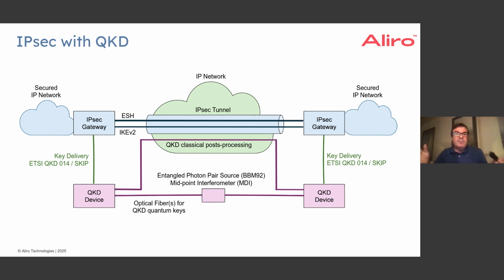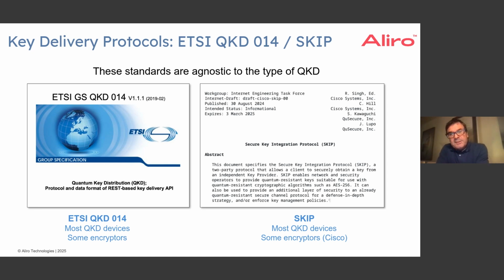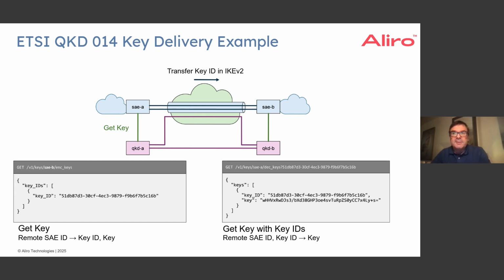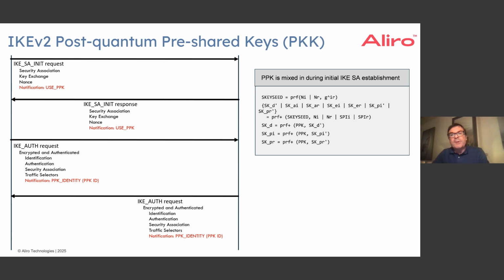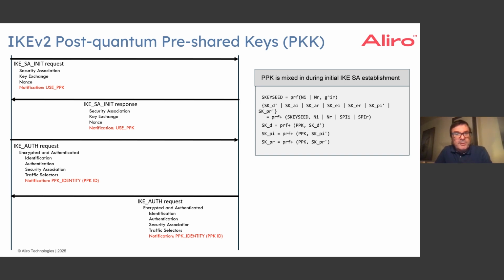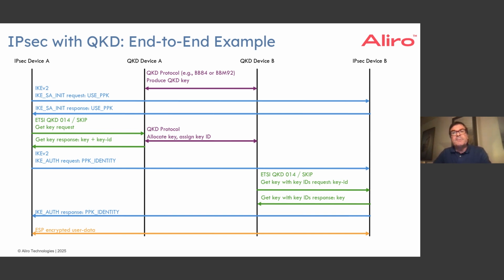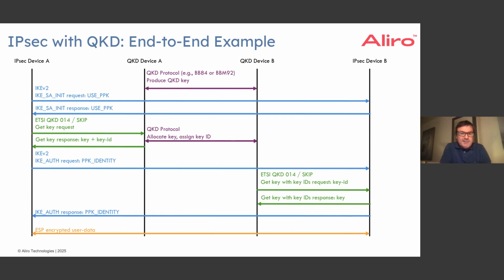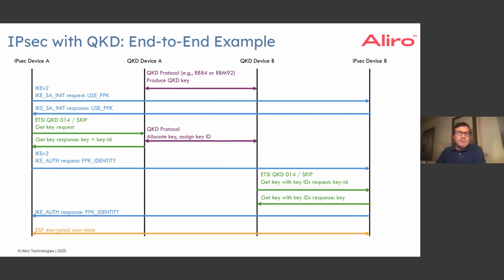Using QKD to Secure IPsec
Quantum Key Distribution (QKD) is an important tool for IPsec security. In this video, Bruno Rijsman, Aliro Fellow, explains how IPsec is deployed with QKD.

Timestamps:
00:15 - How QKD is integrated with IPsec
00:45 - ETSI QKD 014 and SKIP: Standards for quantum key exchange
02:15 - The secure key handover process
04:57 - An end-to-end diagram of the QKD + IPsec process